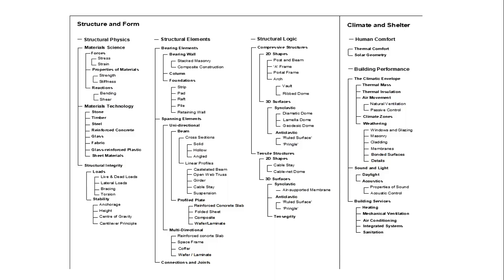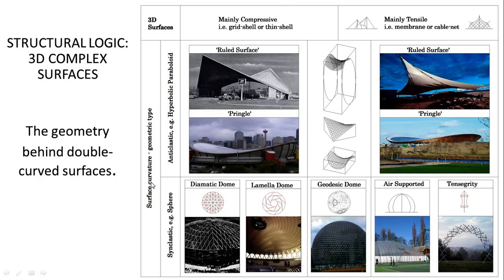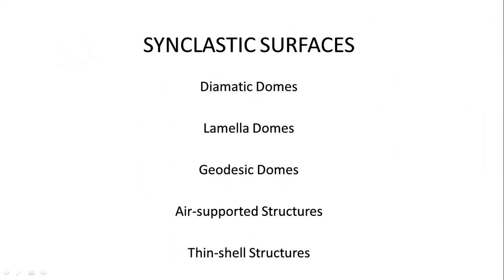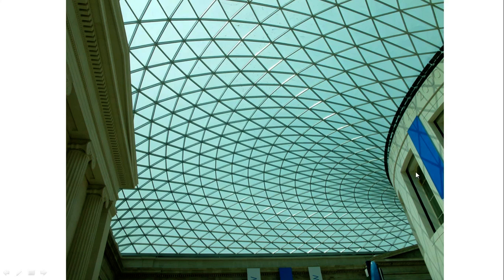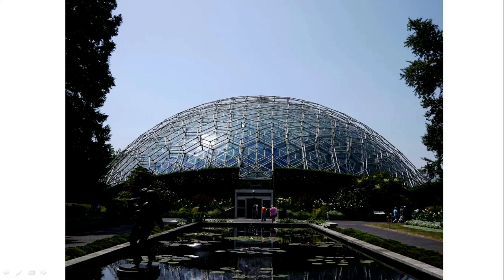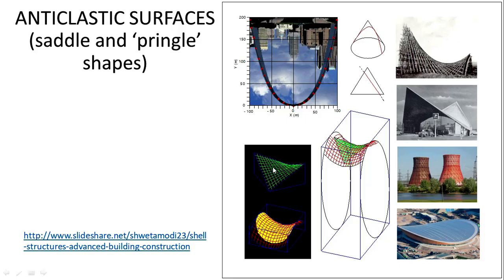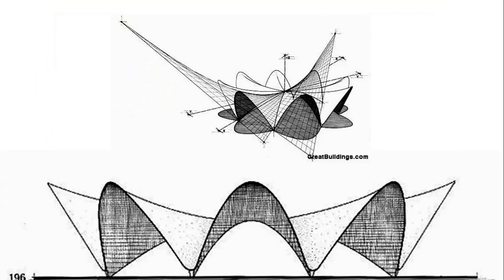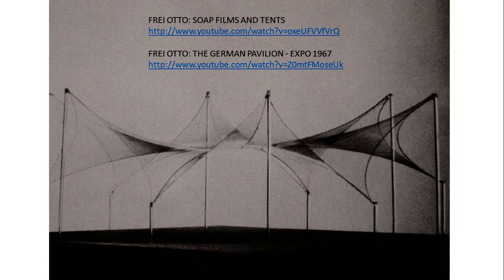STRUCTURE & FORM 5 Structural Logic 3D Surfaces